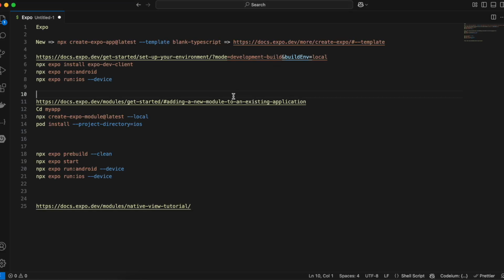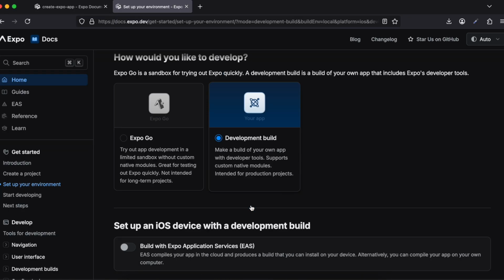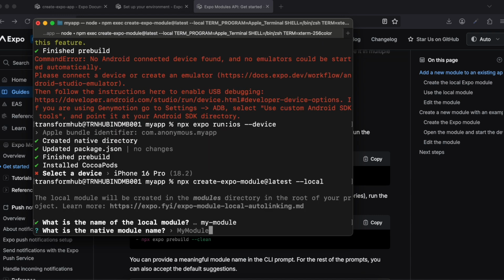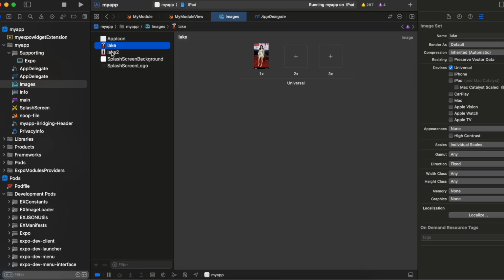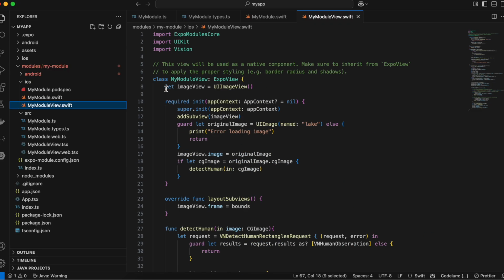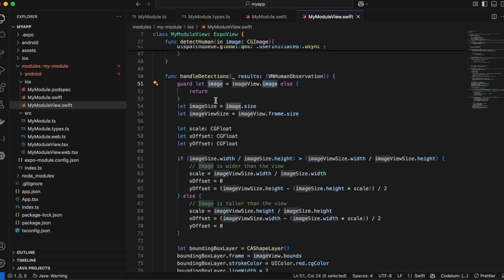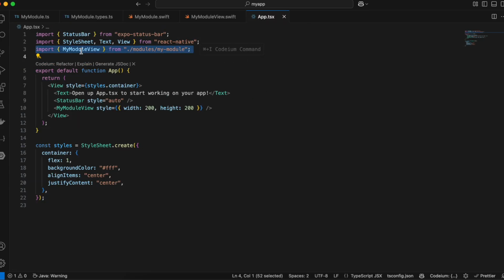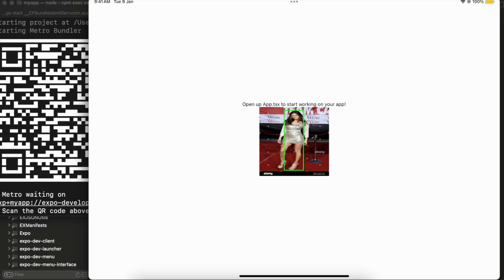How to do Human Body Detection using Vision Framework in Expo React Native for iOS